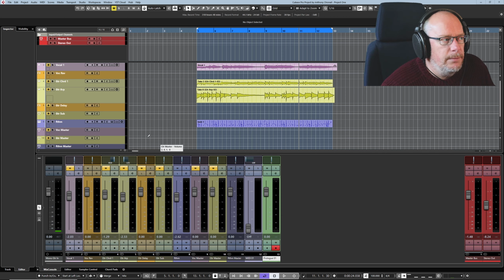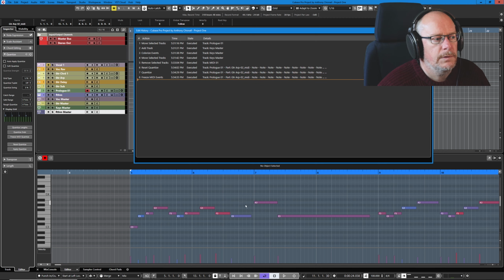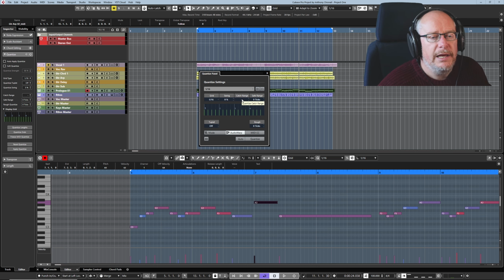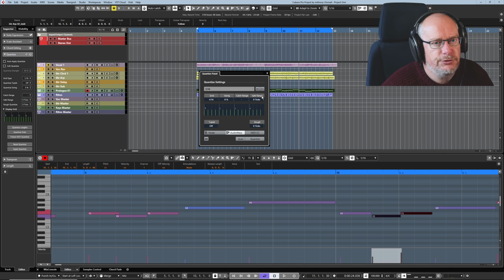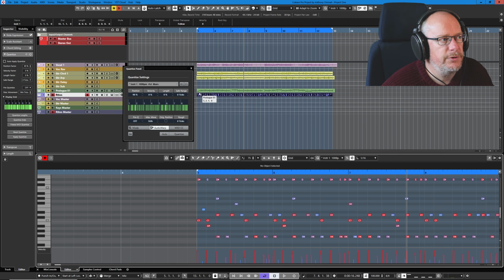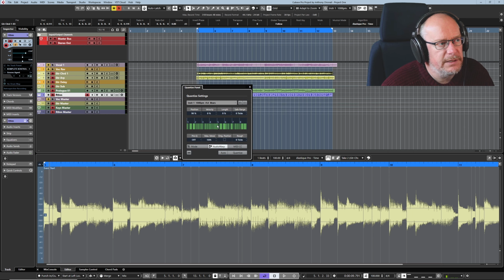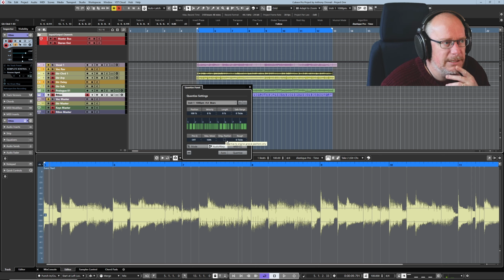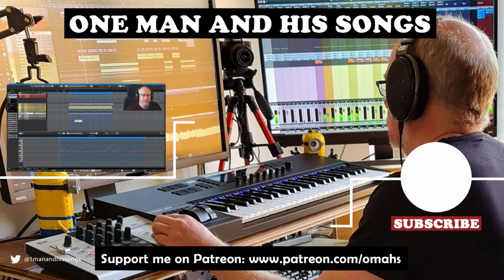Cubase Fundamentals Ep#18 - Quantization Pt.2